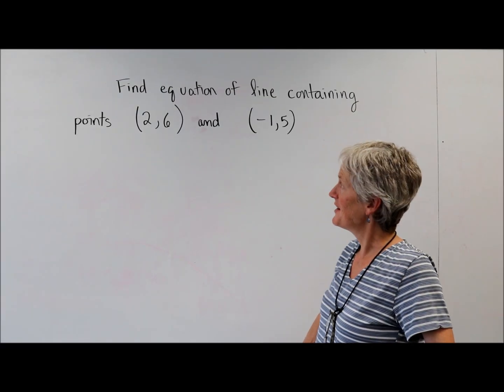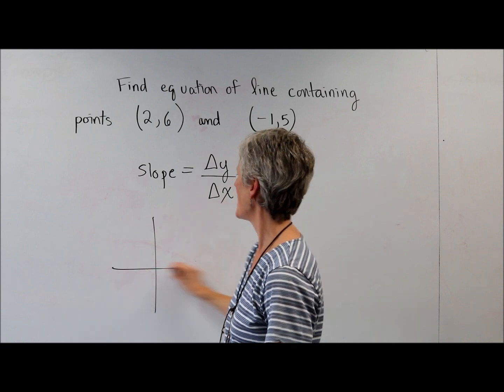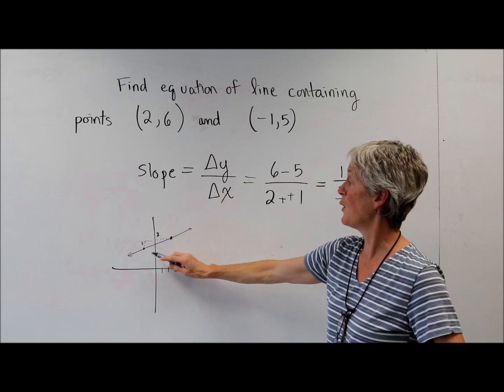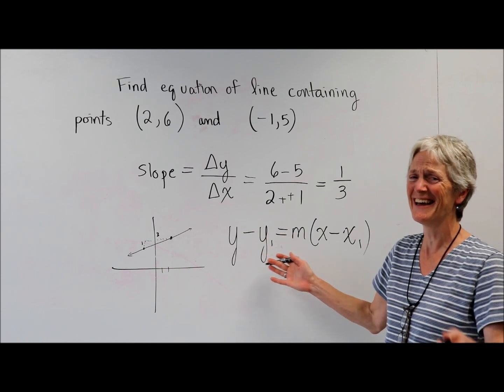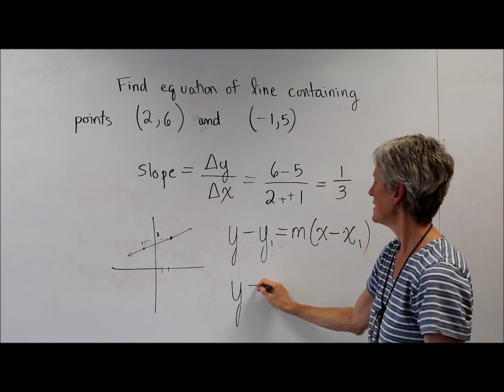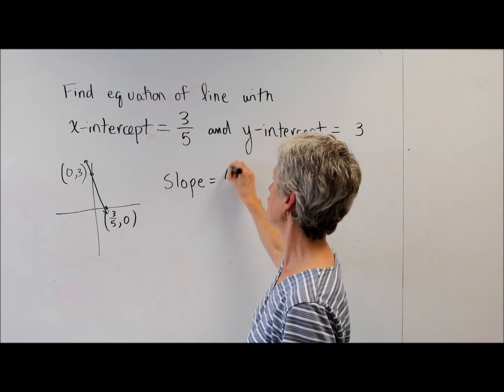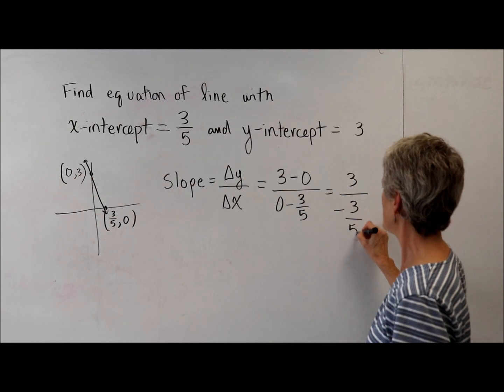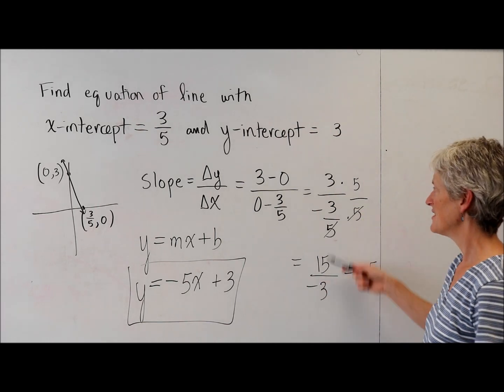How to write linear equations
How to write linear equations given two points or given x and y intercepts